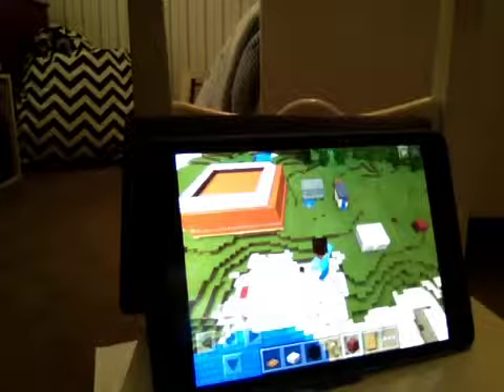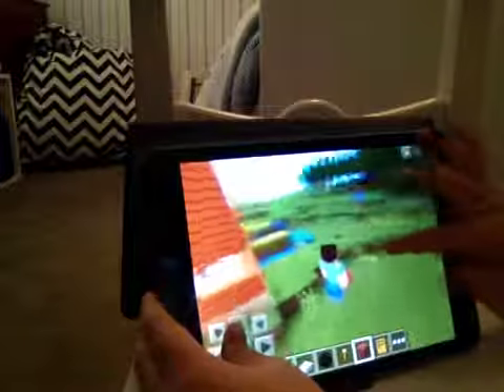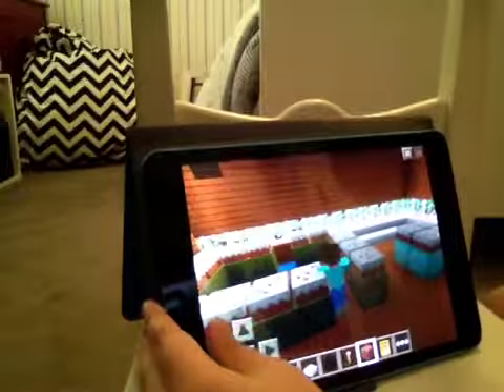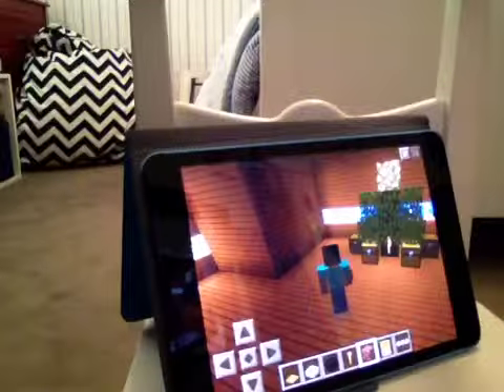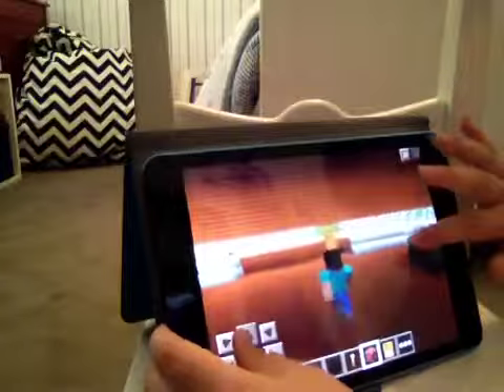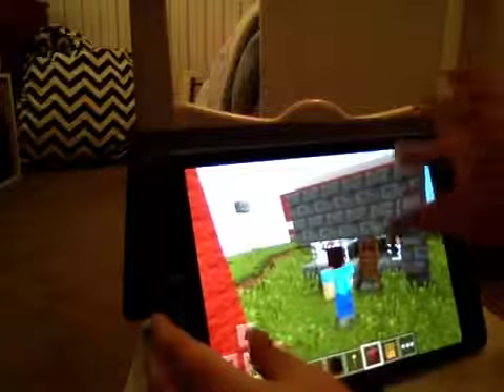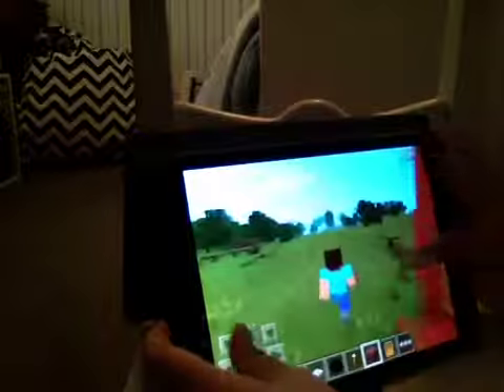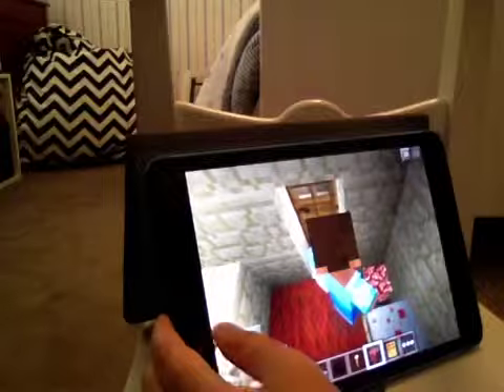Super Crafting 1